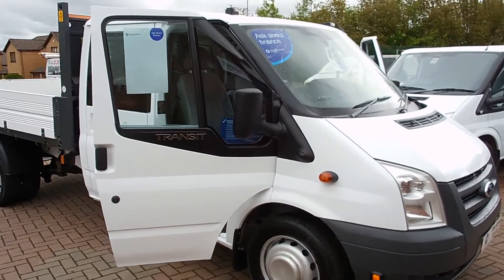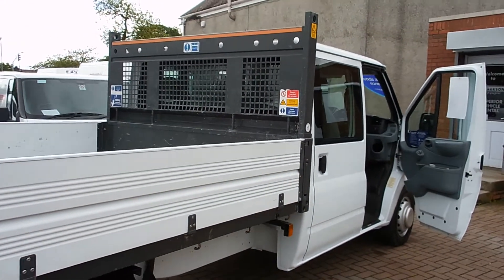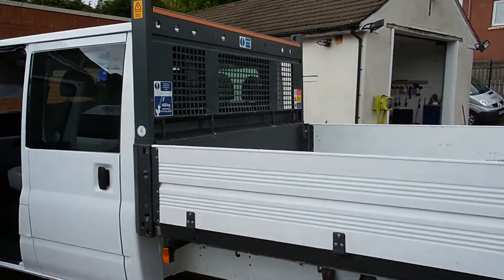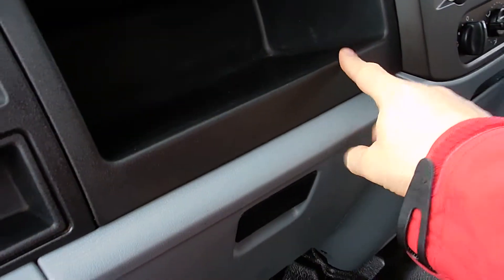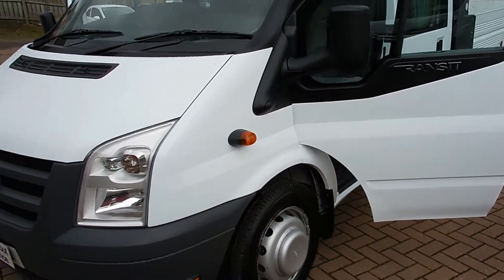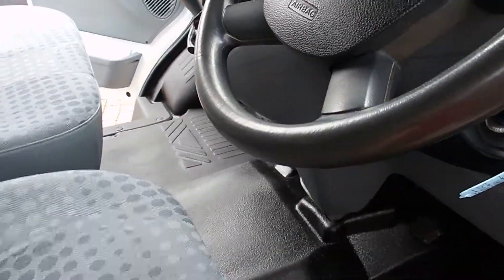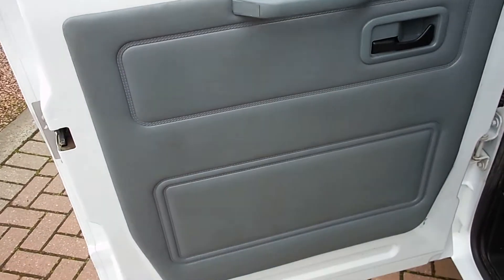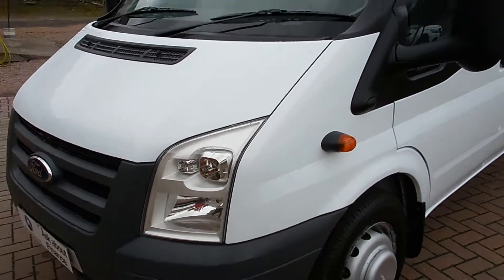FOR SALE - AF 12 LZJ, Transit 350 Crewcab Tipper